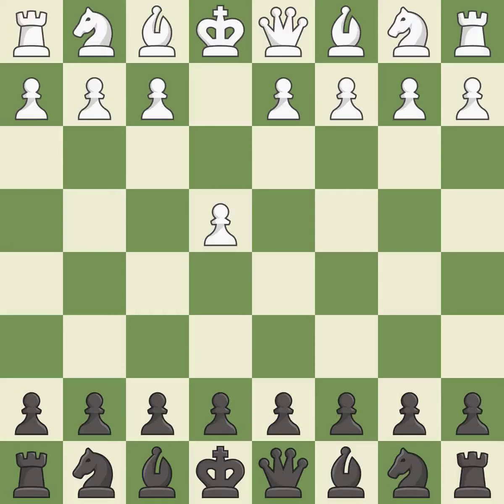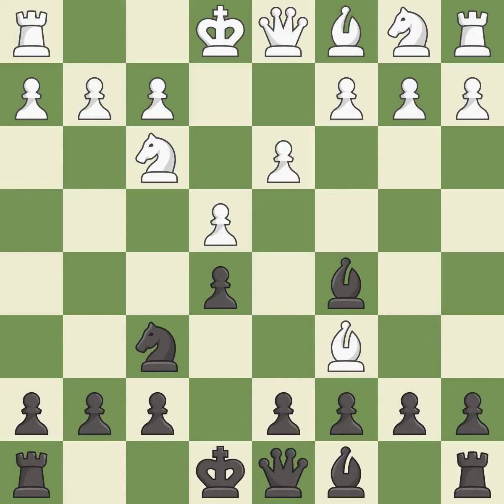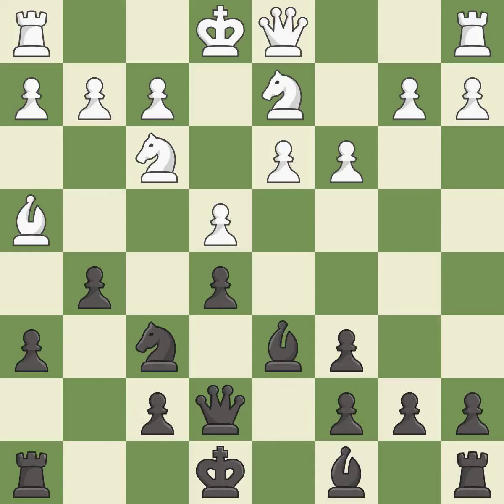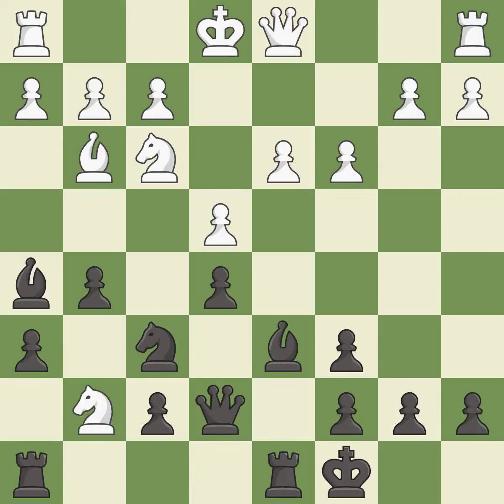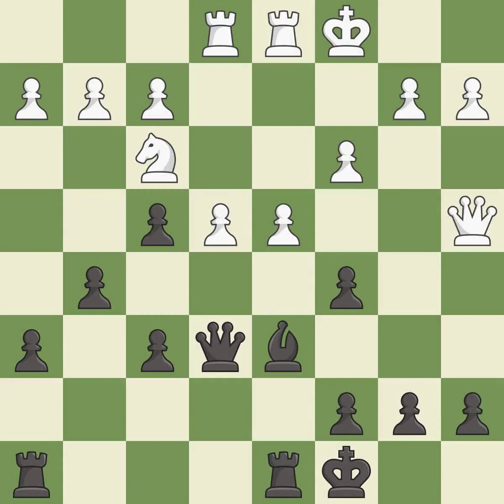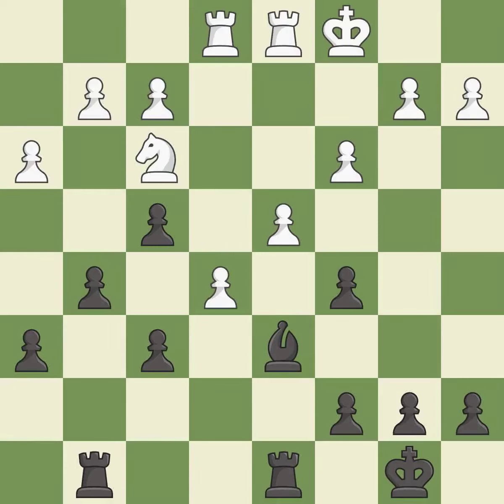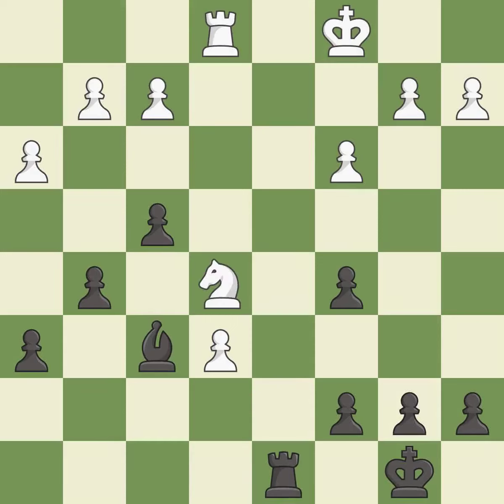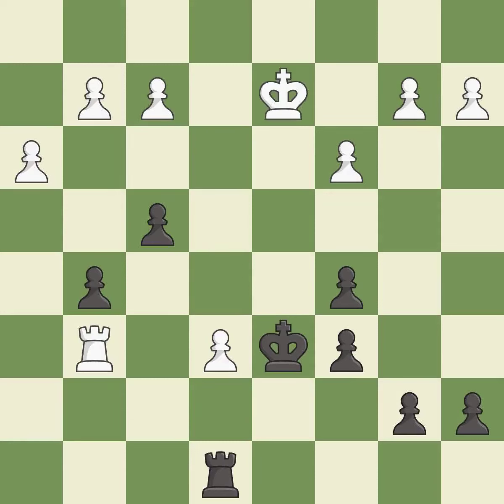Ruy Lopez Opening: Berlin Defense, 4.d3 Bc5 Event: Gibraltar Masters 2019